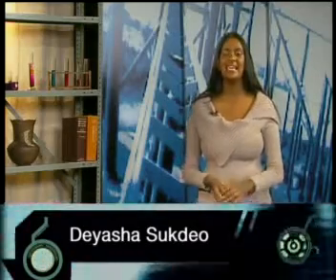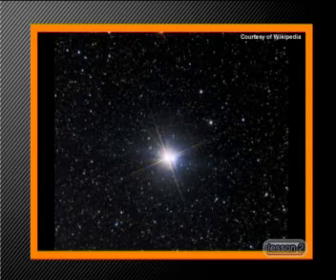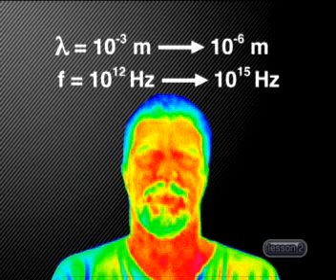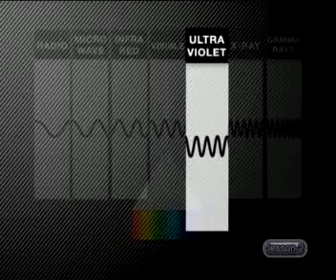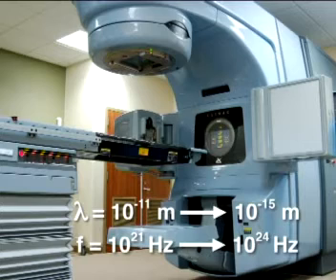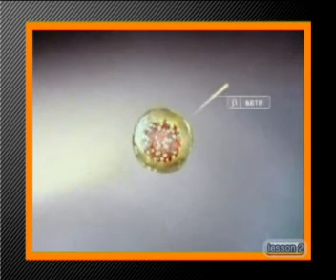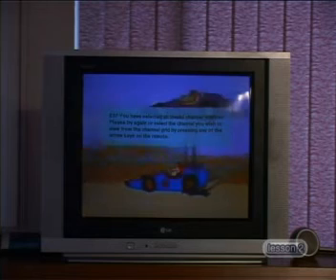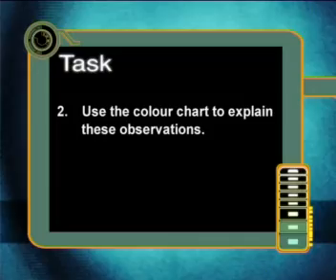Physics - Investigating Electromagnetic Radiation: The Electromagnetic Spectrum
This is the 2nd lesson in the series, "Investigating Electromagnetic Radiation." It examines the electromagnetic spectrum in detail, paying special attention to the spectrum of colors of visible light.